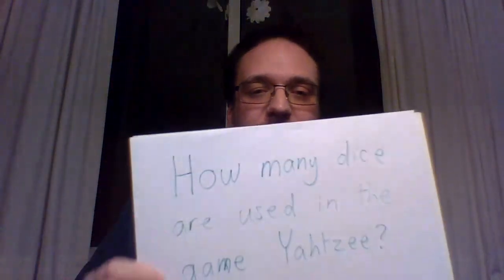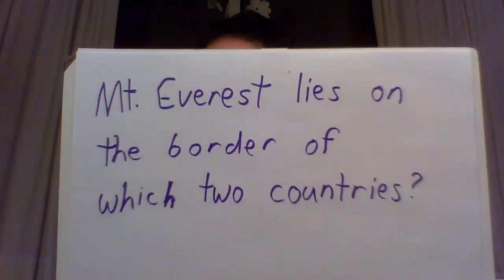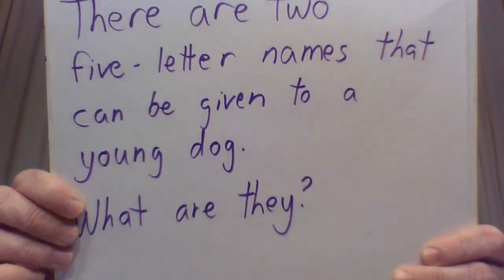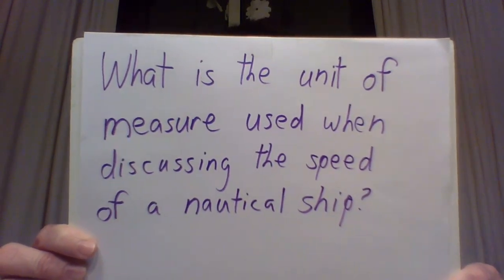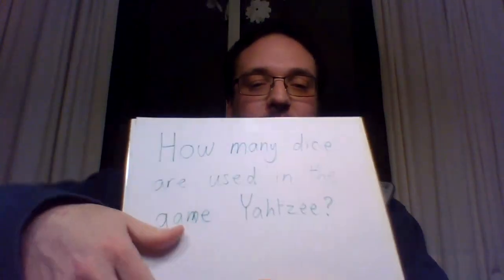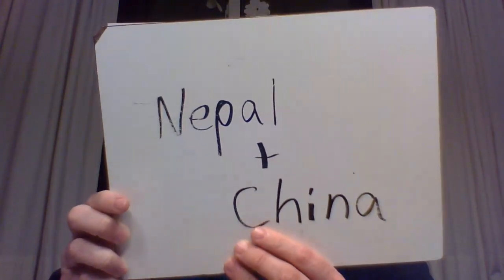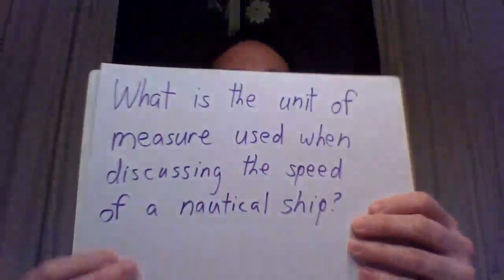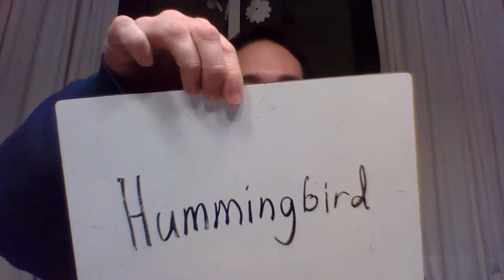Quarantine Trivia Round 1 (March 2020)